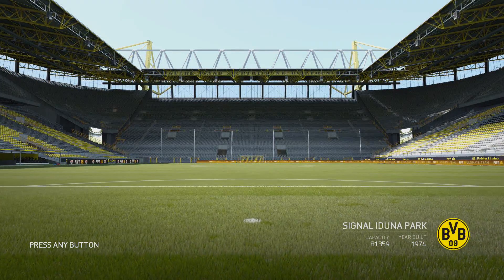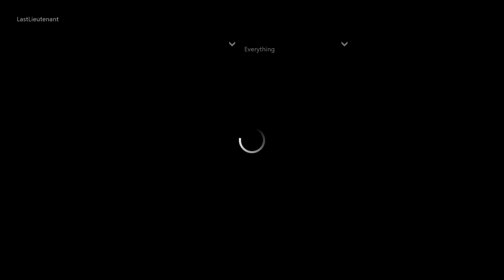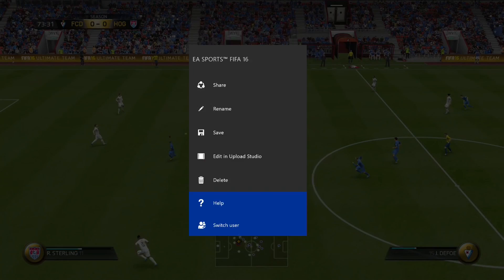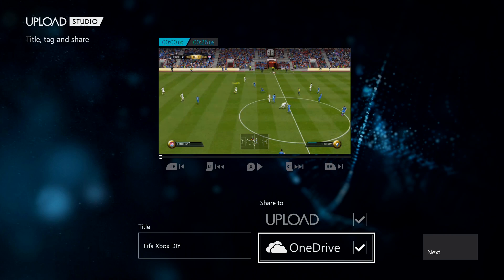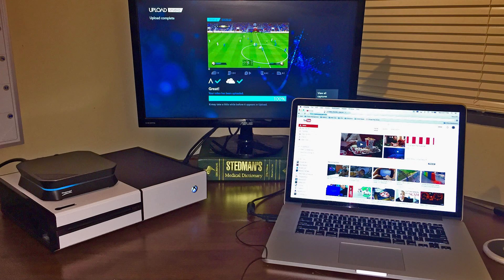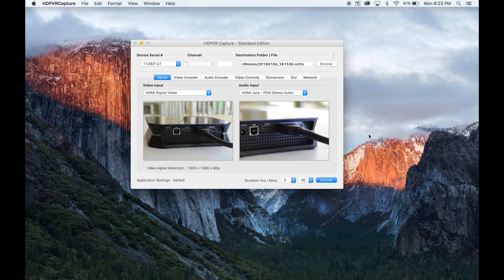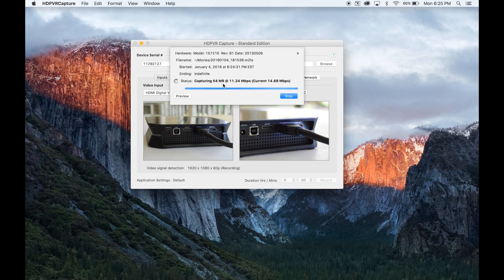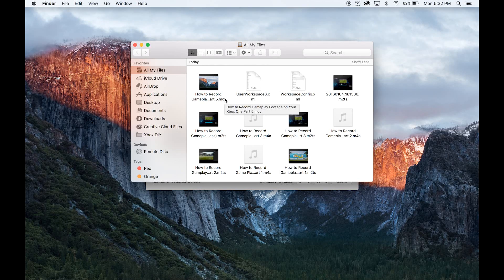How to Record Gameplay Footage on Your Xbox One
This is a video on how to record gameplay footage for your Xbox One. I'll walk you through the different approaches to recording gameplay along with the pros and cons of each so you can make a decision depending on your situation. This includes my thoughts on a few different screen capture cards that are still available and relevant (yes - in 2024!) for YouTube, streaming, and more.

Since this is an older device with an older operating system, check out our article on XboxDIY.com which will have the most up-to-date information on recording gameplay footage on your Xbox One or other Xbox console:

There are two main ways to record gameplay footage on your Xbox One:

- Using Out-of-the-Box features on your Xbox One
- Using a 3rd-Party capture card for your Xbox One

Our two recommended capture captures for Xbox gaming consoles:

- Hauppauge HD PVR 2 GE
- Elgato HD60

Have a question about a video, articles, or another Xbox-related repair or issue?

You can find more Xbox-related repair guides, troubleshooting, tutorials, news, reviews, and other content on XboxDIY.com: